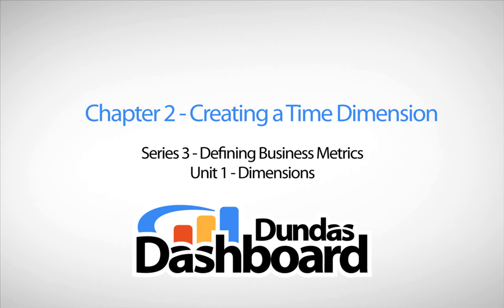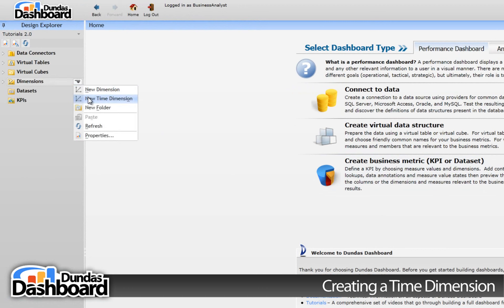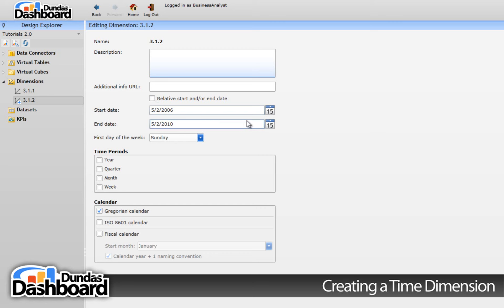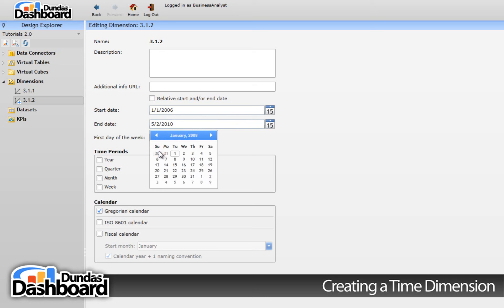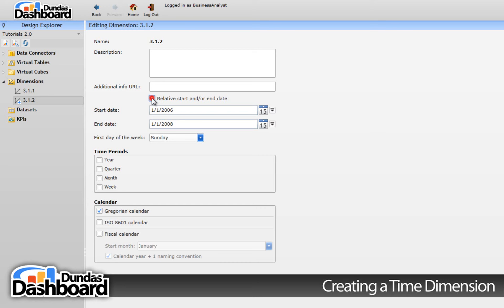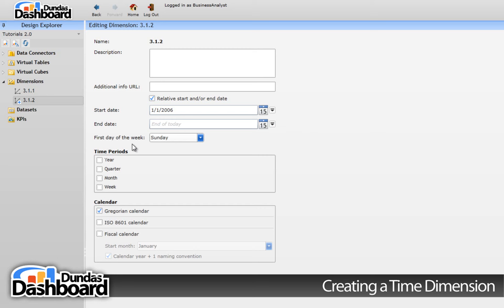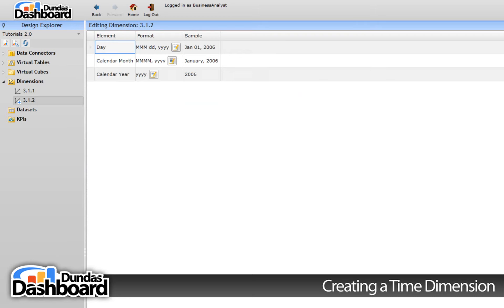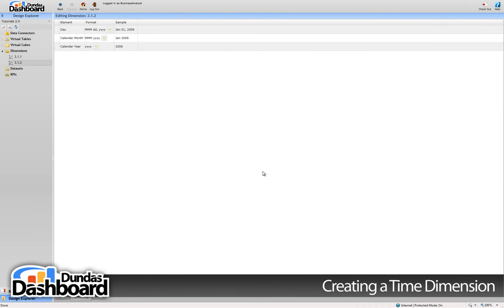3.1.2 Creating a Time Dimension - Dundas Dashboard Tutorials Series 3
Discusses creation of time dimensions using the Dundas Dashboard Designer.

A Time dimension allows for the categorization of metrics over time (e.g. yearly sales, monthly sales, etc).